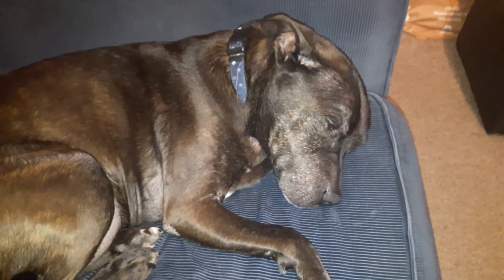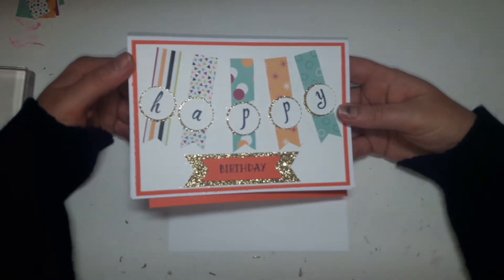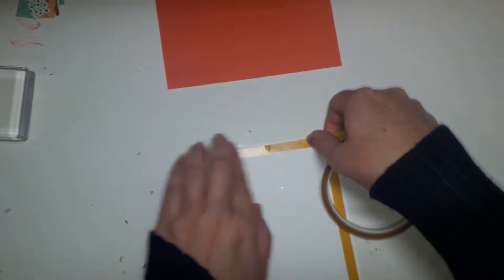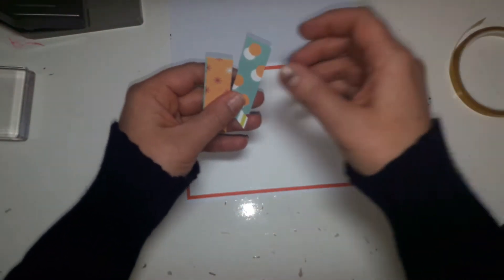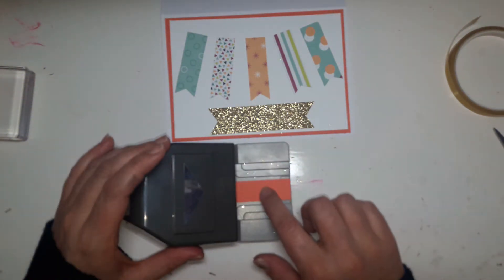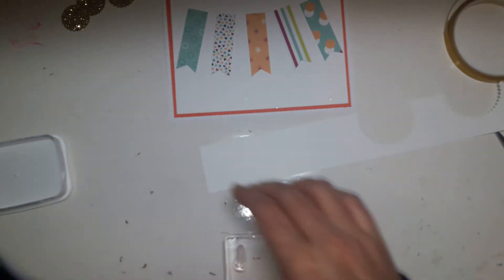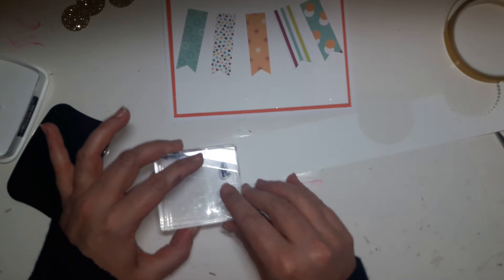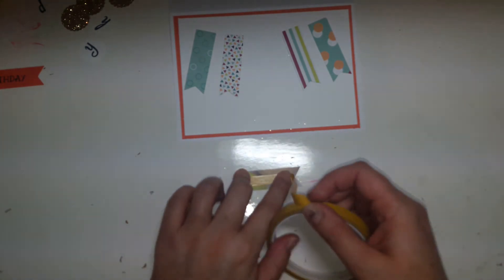Scrap busting birthday card tutorial with Stampin' Up!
This colourful birthday card tutorial shows you how to create a card by using mainly scraps.